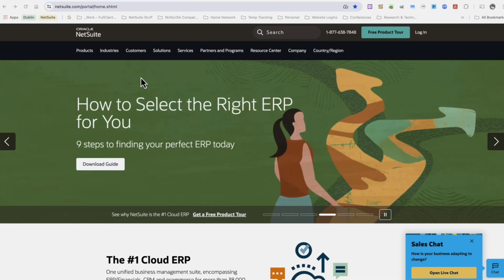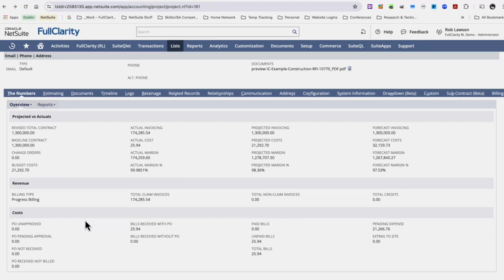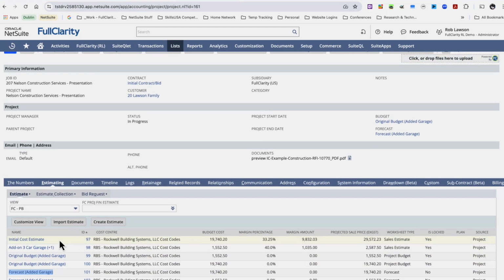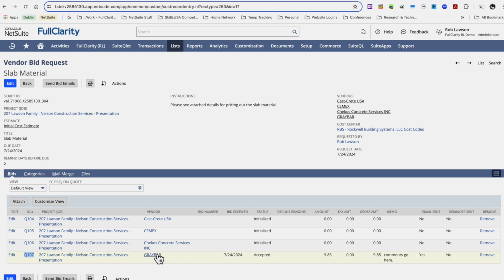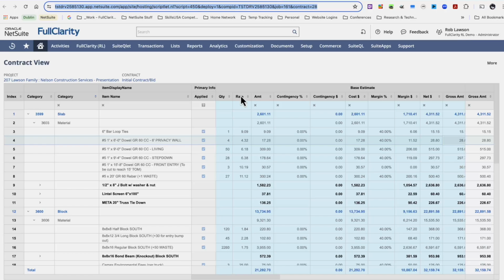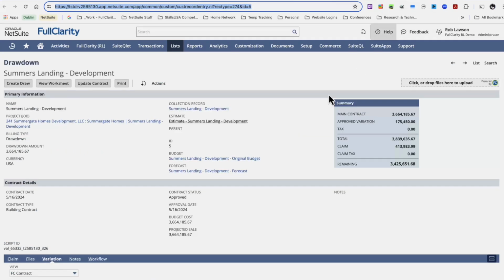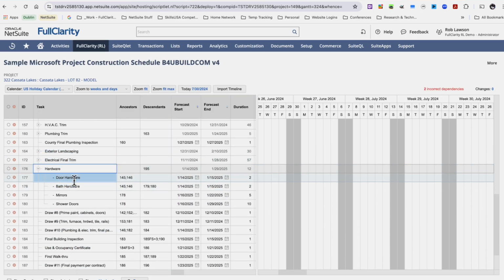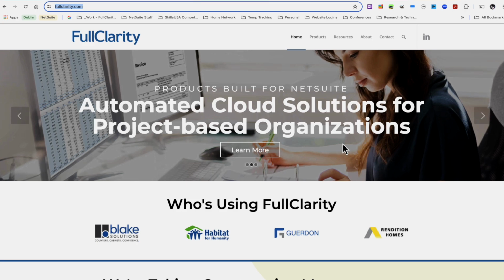FullClarity's Construction for NetSuite Demonstration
FullClarity's Construction for NetSuite | A Game-Changer for the Construction Industry

Looking for a powerful, cloud-based solution to manage your growing construction business? FullClarity's Construction for NetSuite has you covered. Built natively within Oracle NetSuite, the world's #1 cloud ERP system, this innovative tool integrates seamlessly with your existing NetSuite products to offer unmatched scalability, real-time visibility, and robust functionality tailored for the construction industry.

Key Benefits:
360° Visibility: Get a real-time comprehensive view of your entire enterprise.
Robust Job Costing: Accurate costing and forecasting keep your projects on track and within budget.
Scalable Solution: Whether managing a handful of projects or hundreds, it grows with your business.
Enhanced Bidding: Create more precise bids with the tools to eliminate margin erosion.
Future-Proof Technology: Stay ahead with a platform that evolves as your business does.
Special Features Include:
Job Costing & Estimating
Client Proposals
Change Order & Timeline Management (with Gantt charts!)
Retainage Management

FullClarity's Construction for NetSuite gives you a "single source of truth" for all your projects, allowing you to streamline operations and make better, faster decisions. All the functionality you need to run your construction business – accounting, job costing, and project management – is built right into your existing NetSuite platform.

Take your construction business to the next level with a solution designed to meet the challenges of today's fast-paced industry.